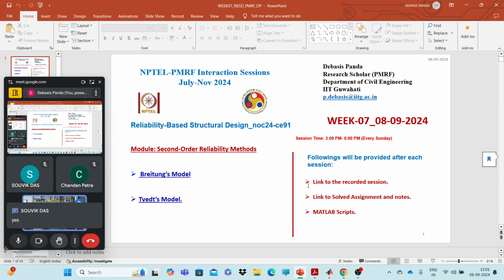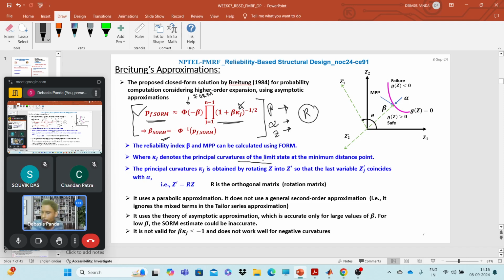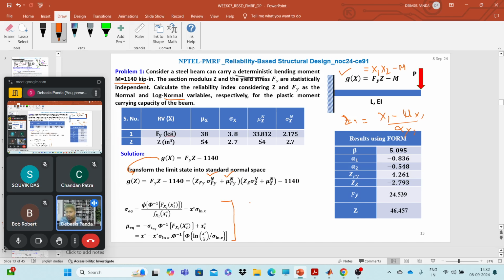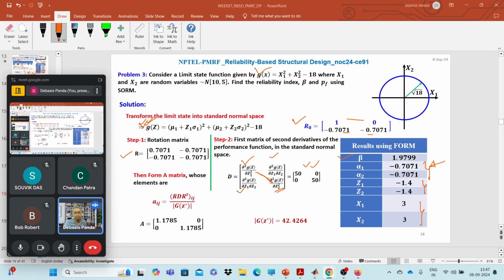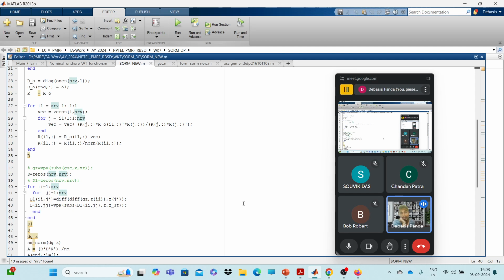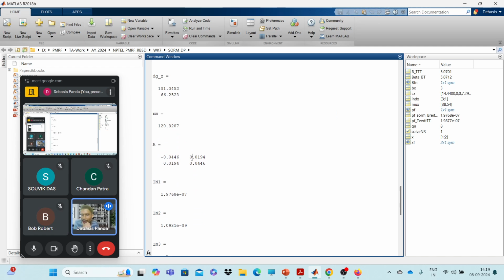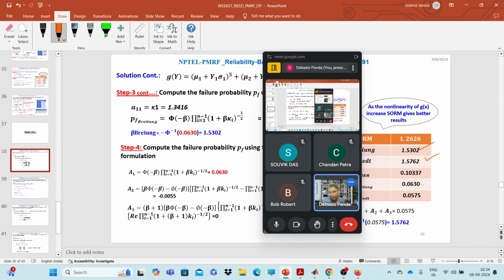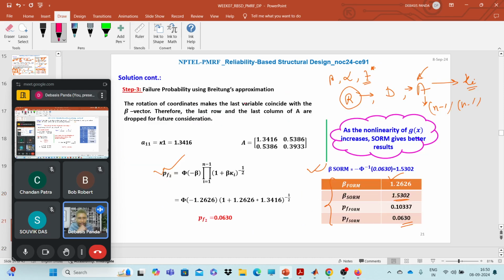NPTEL-PMRF_WEEK-7_ Reliability-Based Structural Design_noc24-ce91 | Second-Order Reliability Methods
The seventh-week session includes a detailed discussion, solving different problems, and MATLAB algorithms for the following topics from the module: Second-Order Reliability Methods.

 Breitung’s Model

 Tvedt’s Model.